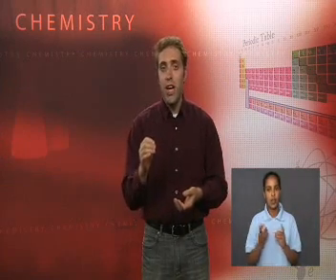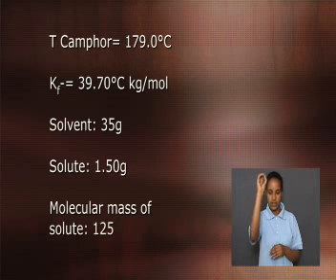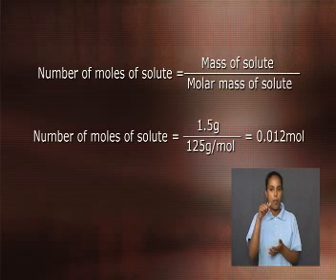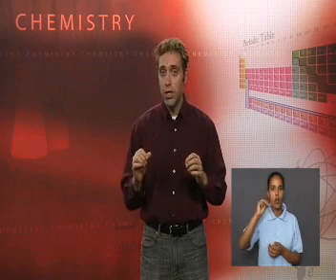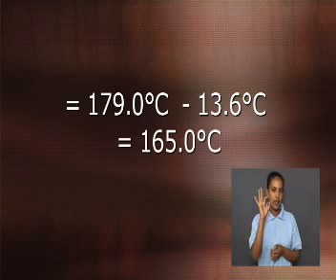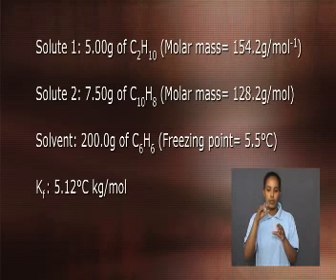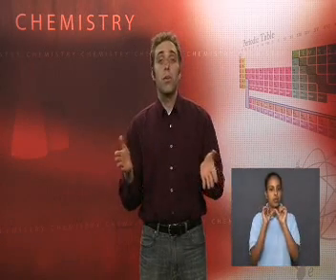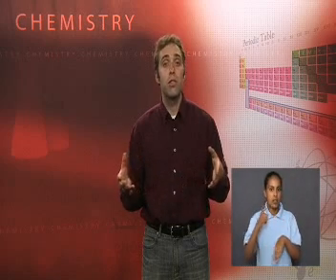Ethiopia | GD 12 - Chemistry - Unit 1 - Lesson 27 | Freezing Point Depression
Ethiopia | GD 12 - Chapter One -  Lesson 27 | Freezing Point depression